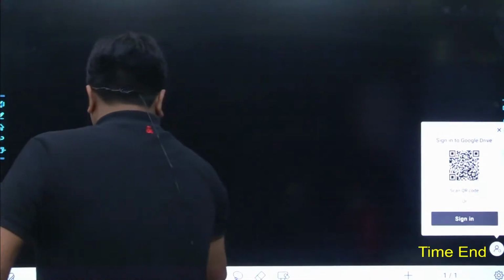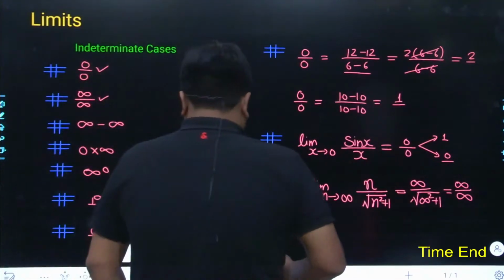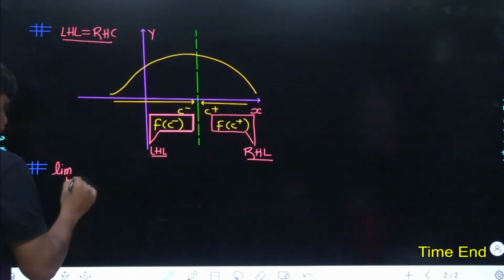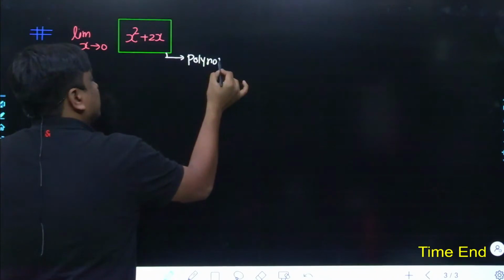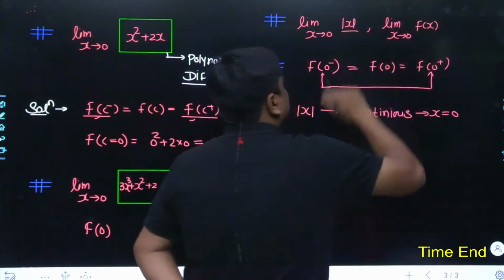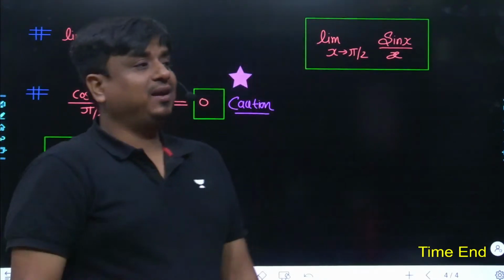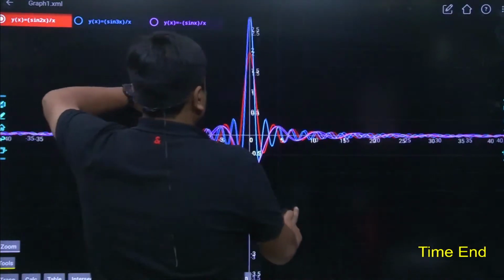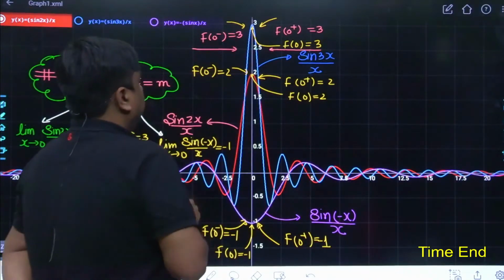Lect#13 Limit (Part 1) | GATE | Engineering Maths | By Sonal Sir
Join GATE ACADEMY'S Live Classes on Unacademy App. Book Your Subscription Starting from ₹4499 till 21st Dec.

Following batches are will go live on the same goal Start Date: 15th Dec 2022

GATE - Self Study (Recorded) Hinglish Goals

GATE - Self Study (Recorded) English Goals

Get an Exam-like experience prior to the GATE 2023. To Enroll for FREE, 👉👉USE CODE: GA1111

Compete 1:1 Live with Learners across the country. It's a Great opportunity to analyze your preparation before the GATE Examination.
Join "Unacademy Compete" Now on the Android App.